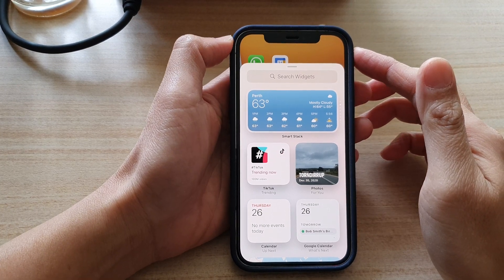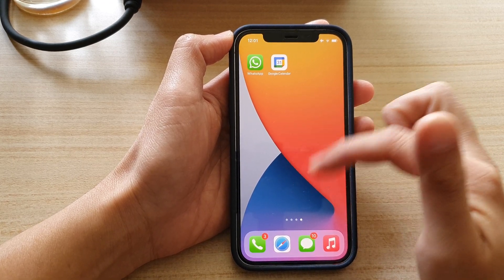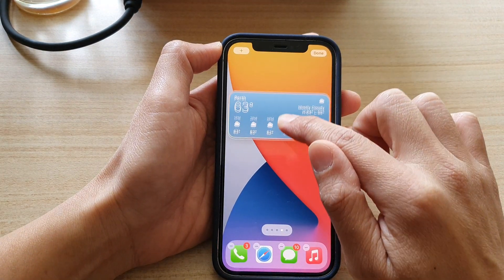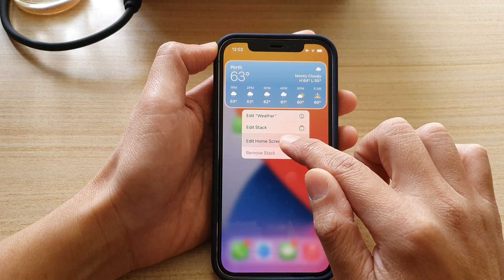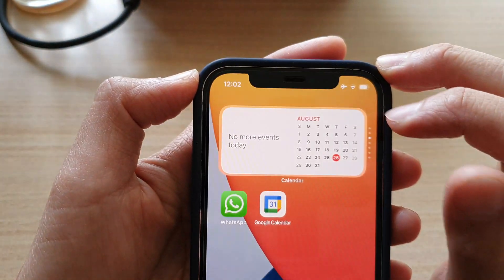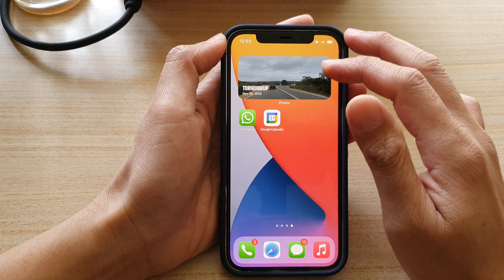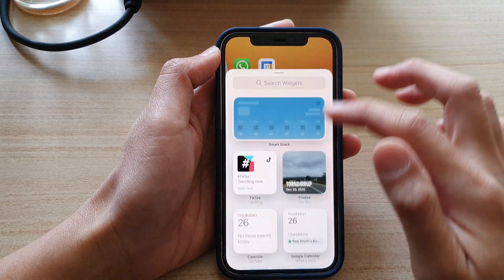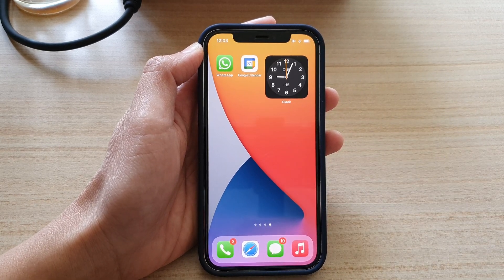iPhone 12: How to Add/Remove Widgets to Your Home Screen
Learn how you can add or remove widgets to your home screen on the iPhone 12 / iPhone 12 Pro.